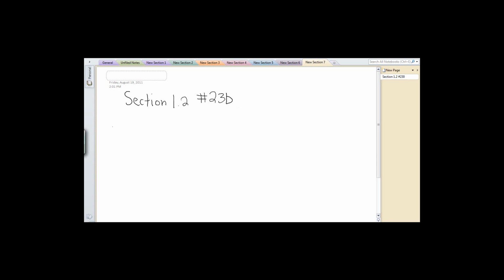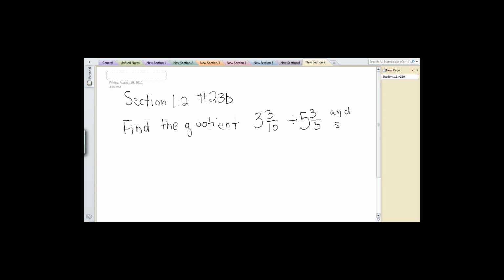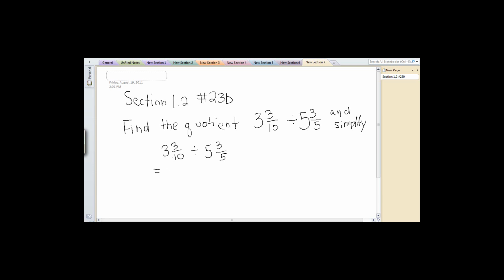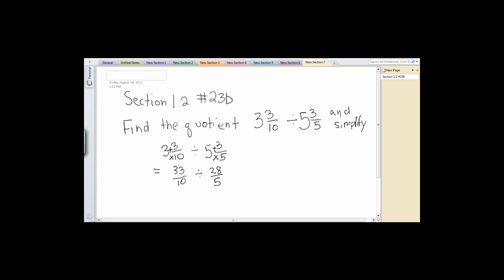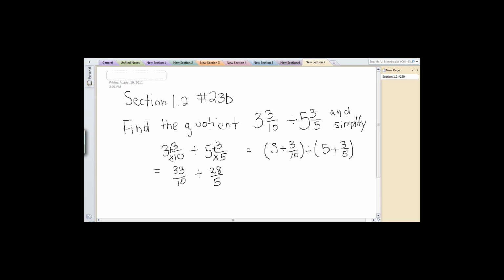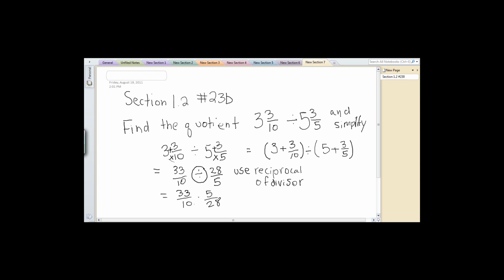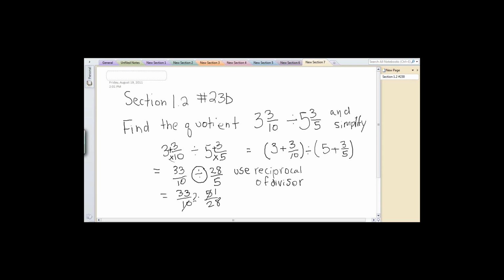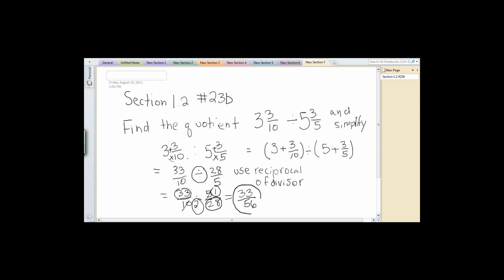Dividing Mixed Numbers